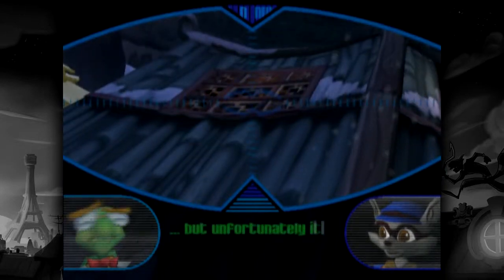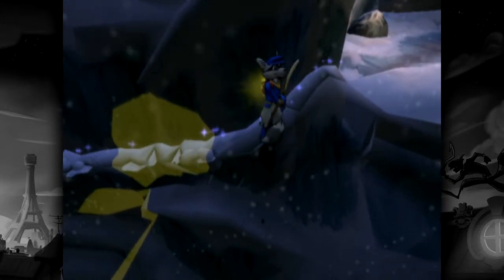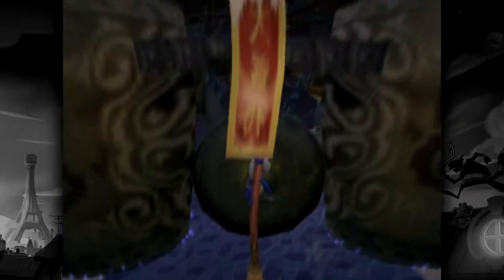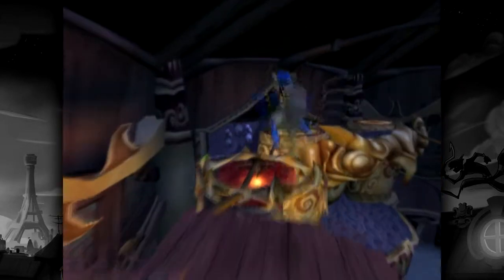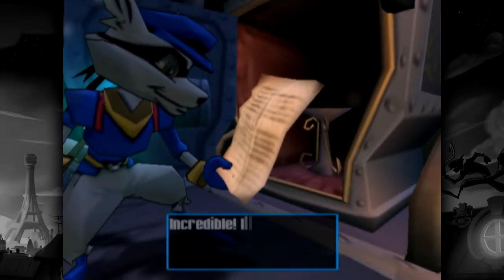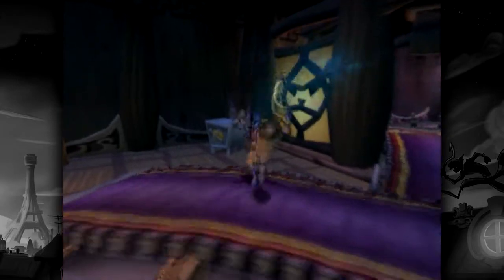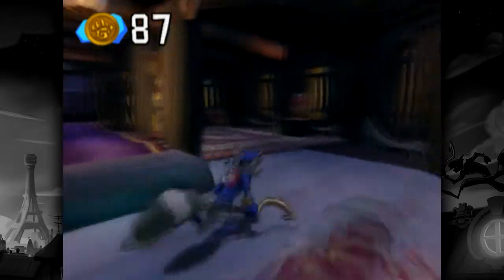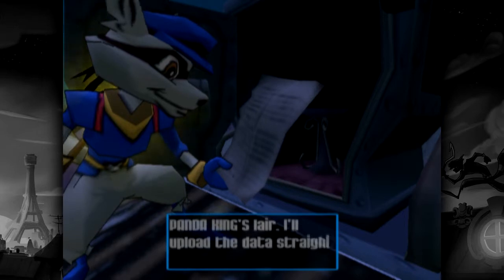Sly Cooper and the Thievius Raccoonus - #11: Temple Raid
Let's rampage some temples and set off a whole bunch of fireworks!